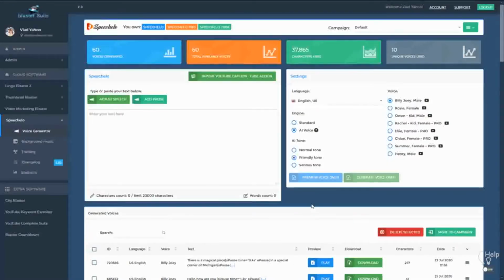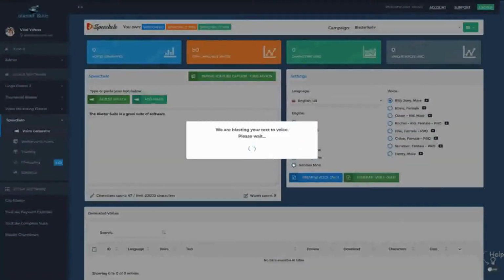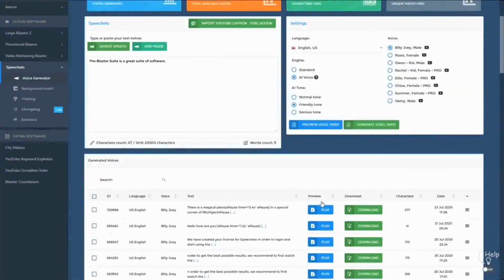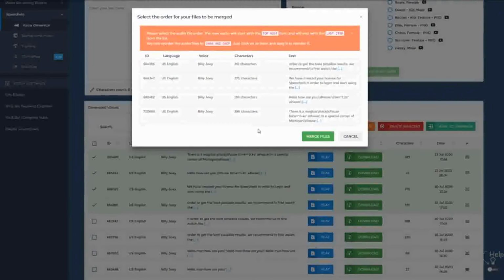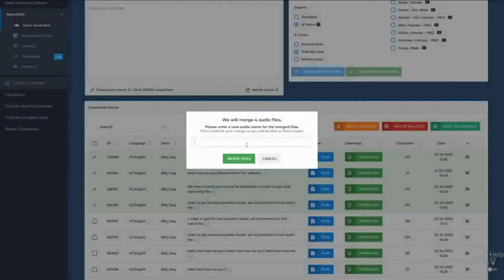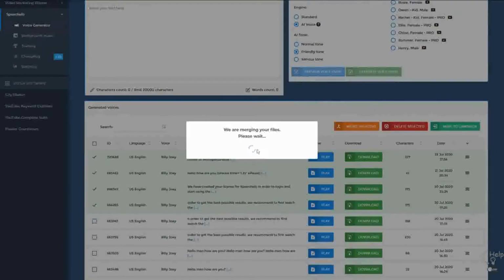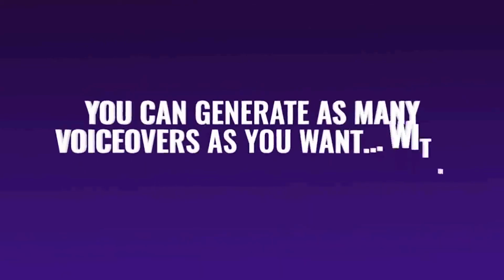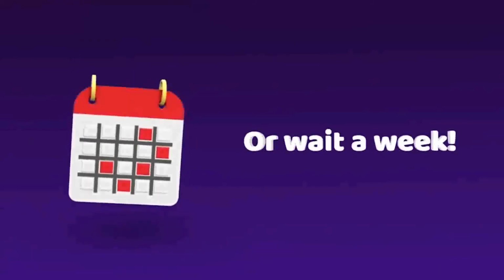Text to speech robot voice generator🚀100% Human-Sounding VoiceOver with 3 Clicks🚀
Text to speech robot voice generator - Get started now 🚀 🚀 Instantly Change Any Text Into A 100% Human-Sounding VoiceOver
Text to speech robot voice generator

Speechelo features:

Transform any message right into speech.

Man & Women voices consisted of.

The only text-to-speech software that includes inflections in the voice.

Works in [English] and 23 other languages.

Over 30 human-sounding speeches.
Check out the text in 3 means: normal tone, cheerful tone, significant tone.

Bid farewell to costly voiceover artists and also undependable freelancers.

Works with any type of video clip development software program: Camtasia, Adobe Premier, iMovie, Audacity, and so on

. VIDEOS without a good VOICEOVER.
will not convert, will certainly not get you clicks,
leads, traffic, or any sales!

We as people, are utilized to HEARING tales!

Given that the dawns of humankind individuals would gather around the fire and pay attention to tales ...
Only in the last 100 years, we are used to seeing stories at the cinema, TELEVISION as well as later on YouTube.

That's why a VIDEO is not effective.

Without A GREAT VOICEOVER.

Speechelo features ?
Until now we went through a real-time demonstration of Speechelo, and also the power of a high quality voiceover.

In short, Speechelo is a powerful message to speech software program developed by the blaster suite group, that creates human seeming voiceovers on demand for you.

Copy as well as paste your manuscript, pick from the collection of voiceovers within Speechelo,  create, download and install which's it.

You additionally have the alternative to add breathing and also stopping to your script, making Speechelo  really special from anything else out there!